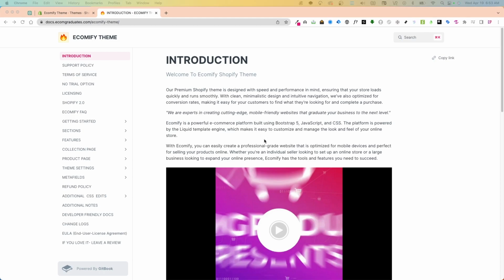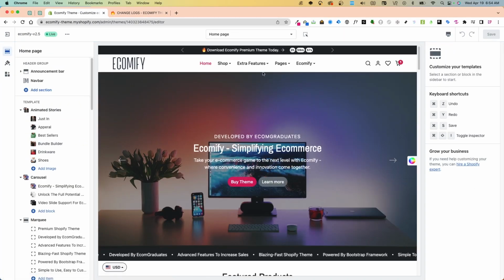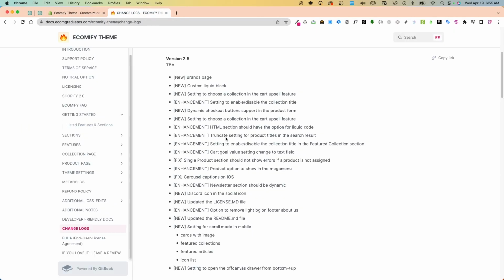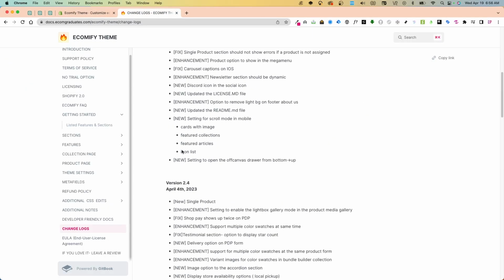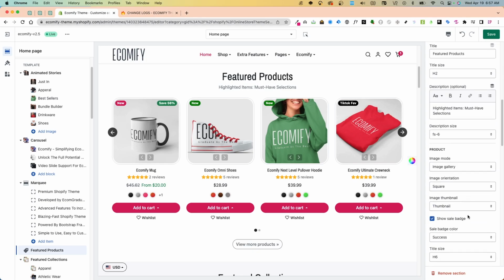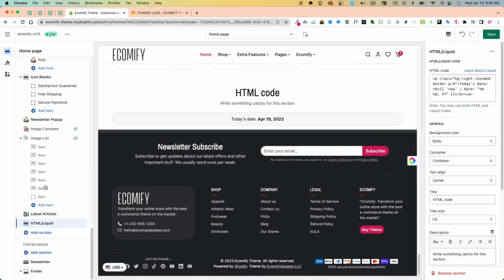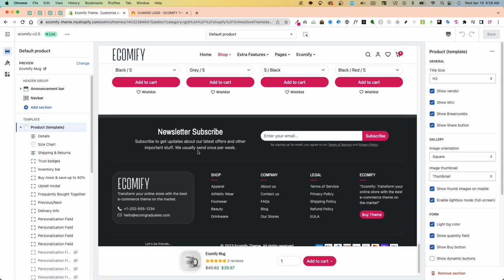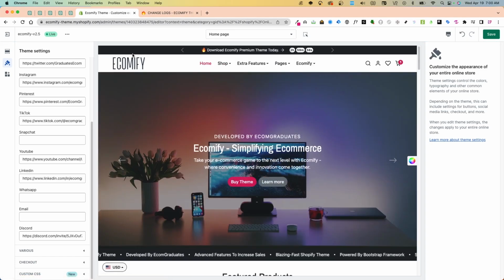Ecomify Premium Shopify Theme | version 2.5 Update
In this video, we will be going over the exciting new features included in the latest version of the Ecomify theme - version 2.5. We understand the importance of keeping up with the latest trends and providing our customers with the best possible experience, which is why we have introduced several new enhancements in this release.